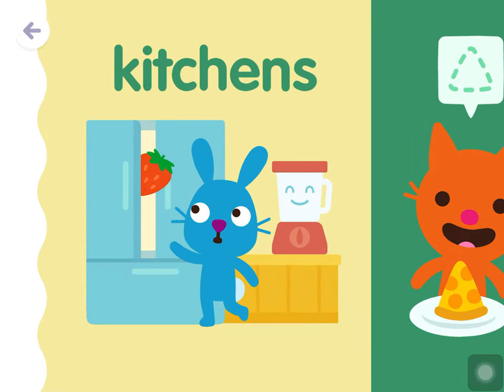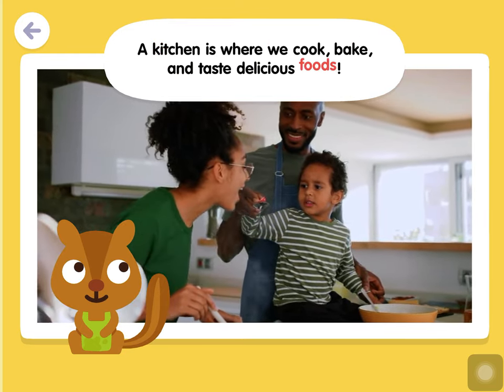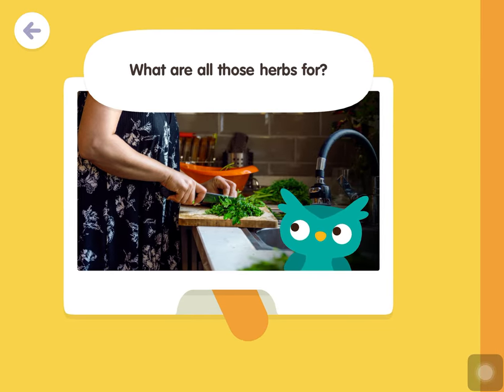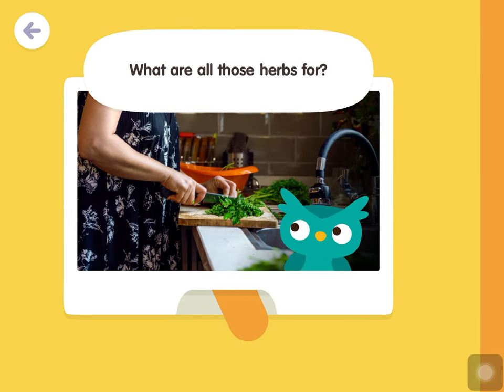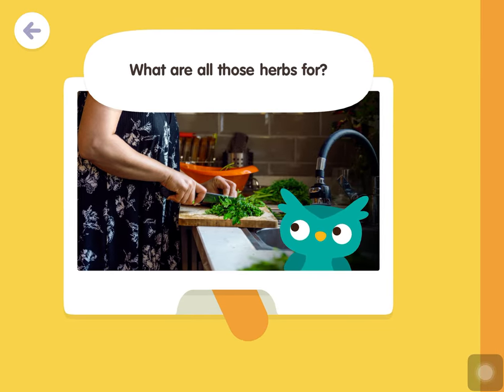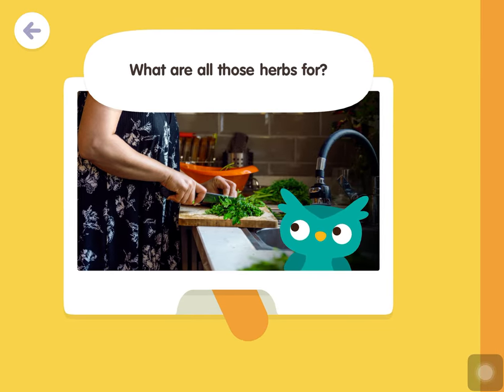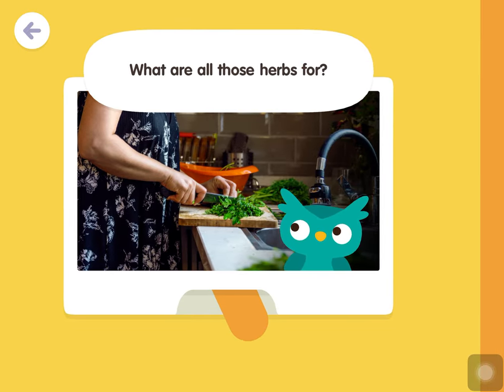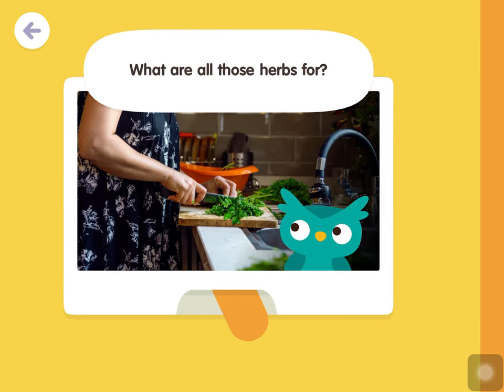Sago mini School - Topic: Kitchens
Educational/ learning videos for children.